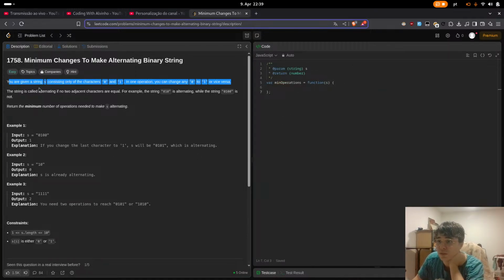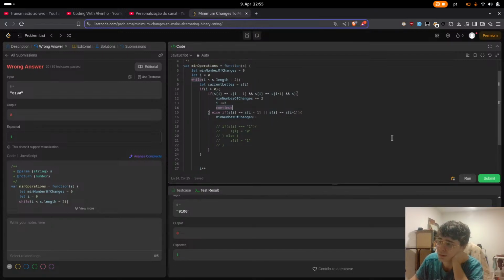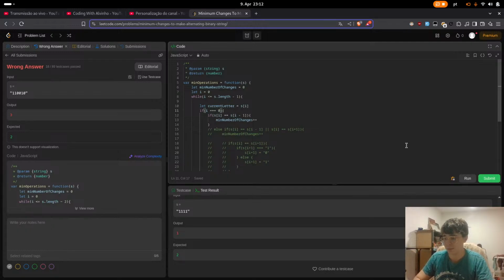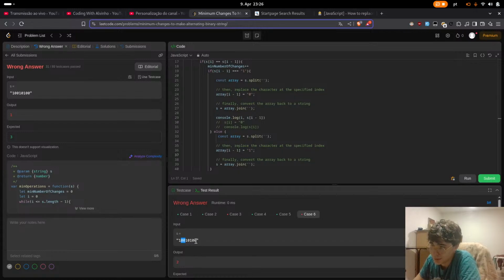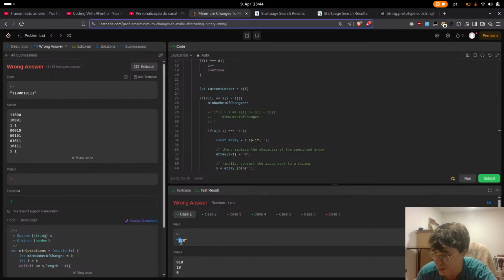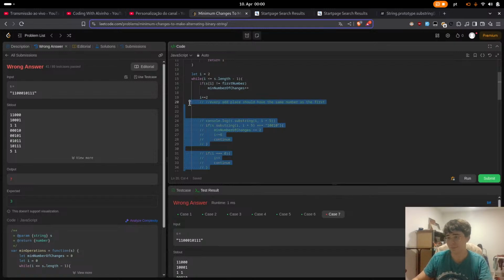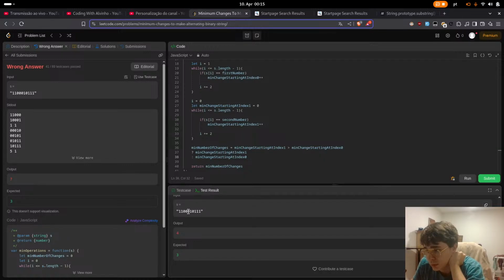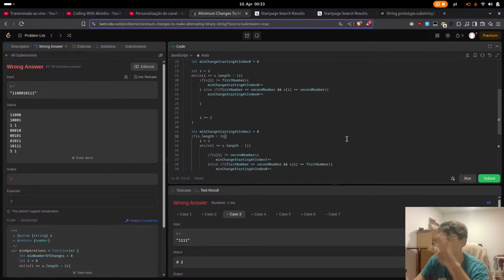One Singular Leetcode Easy To Test The Barebones Setup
**IF THERE's ANYTHING WROGN PLEASE LET ME KNOW**